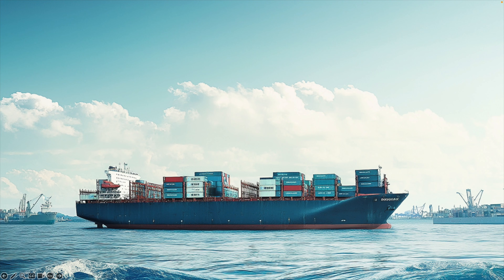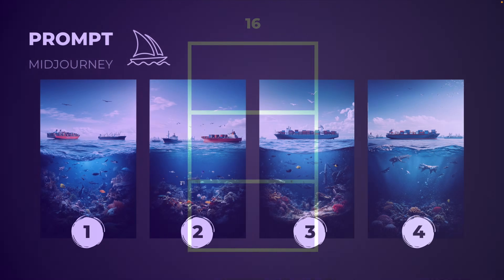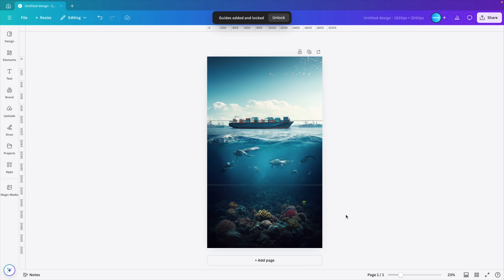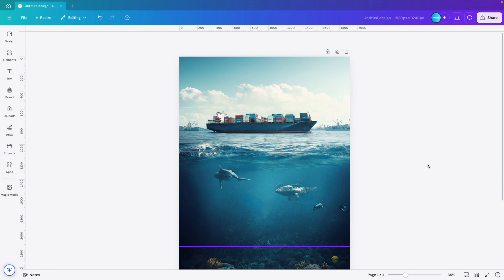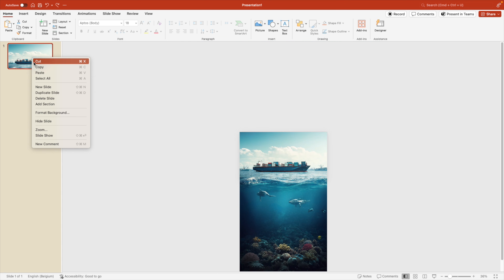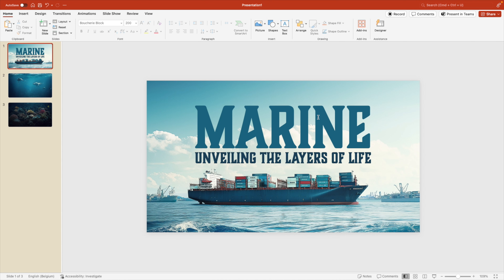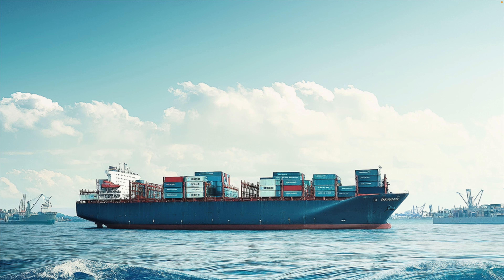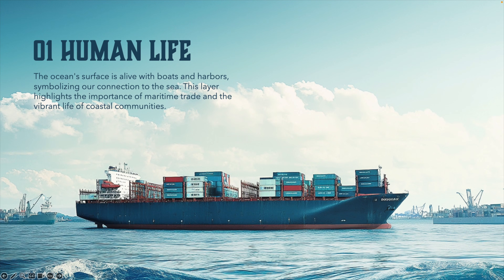AMAZING Push Transition in PowerPoint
⏰ Timecodes ⏰
00:00 Introduction
00:22 Overview
00:50 Image Generation
02:52 Cleaning the image in Canva
06:12 PowerPoint - Framework
08:26 PowerPoint - Content
10:47 PowerPoint - Animation
12:50 PowerPoint - Transition

👉  Prompt used:

"A 3D photorealistic rendered image showcasing a cross-section of the ocean, leaving empty space for text to be added later on.
Above the Water Line: Realistic boats and containerships, with small marine life just below the surface.
Below the Surface: A clean underwater scene featuring various sea creatures.
Ocean Floor: The bottom of the ocean with marine life and shipwrecks.
Format as a portrait image, using --ar 16:27"